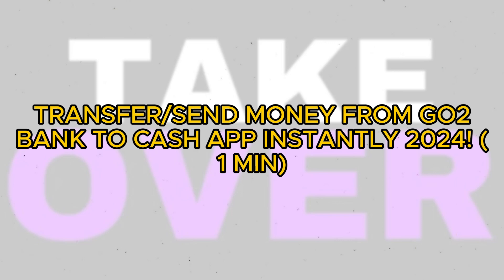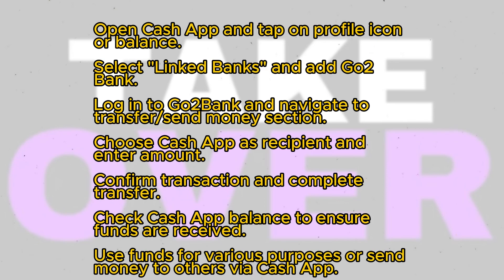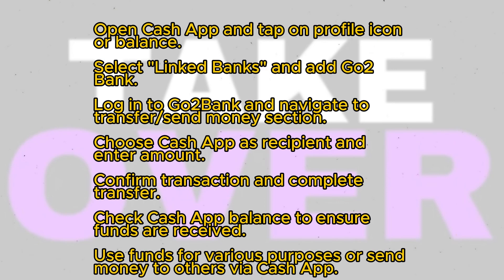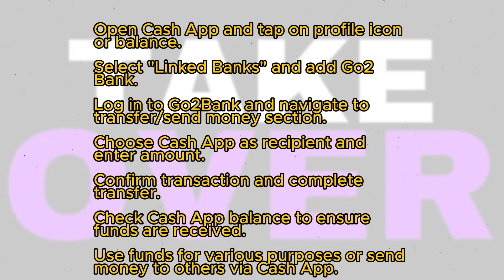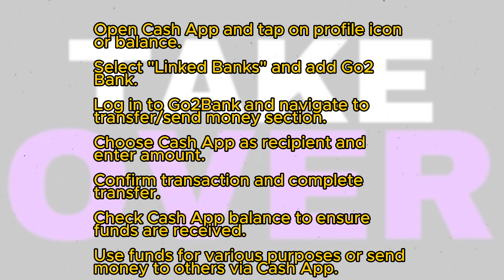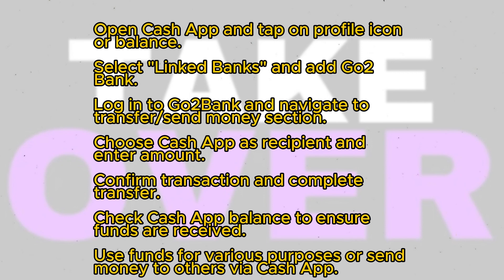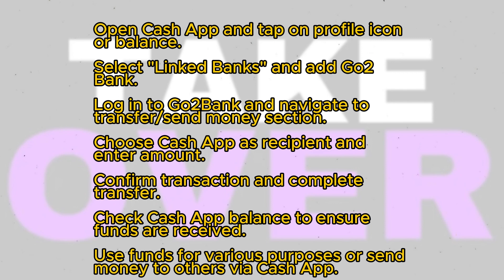TRANSFER/SEND MONEY FROM GO2BANK TO CASH APP INSTANTLY 2024! (1 MIN)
Learn how to transfer or send money from Go2Bank to Cash App instantly in 2024! In this tutorial, we'll guide you through the steps to seamlessly transfer funds from your Go2Bank account to your Cash App account, enabling quick and convenient money transfers between the two platforms.